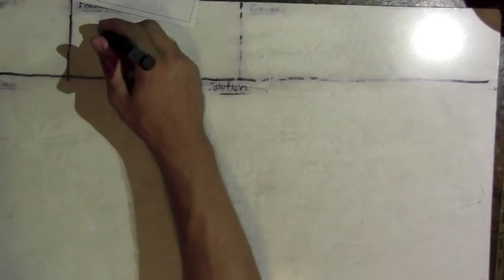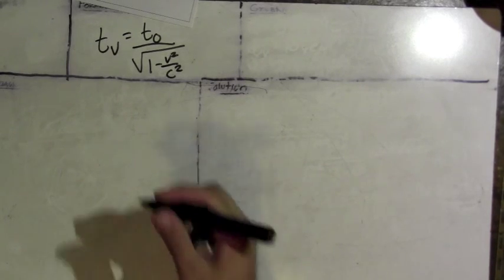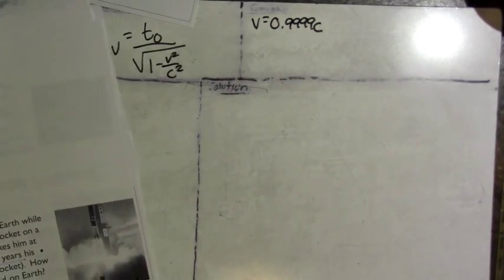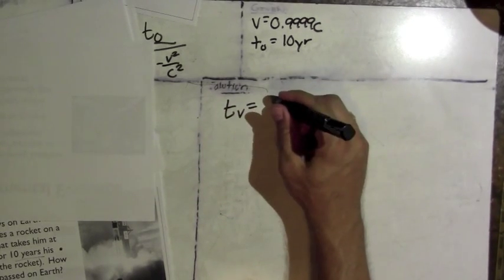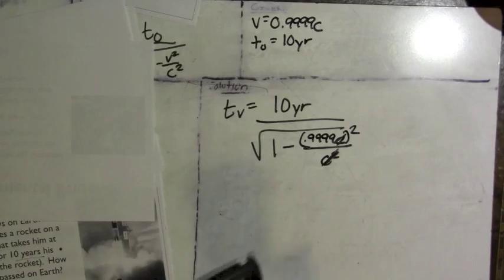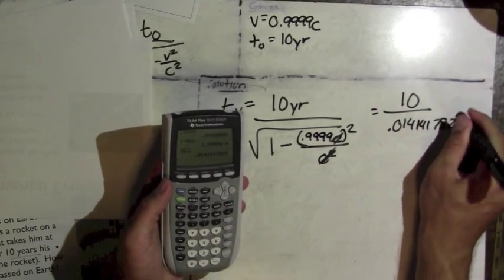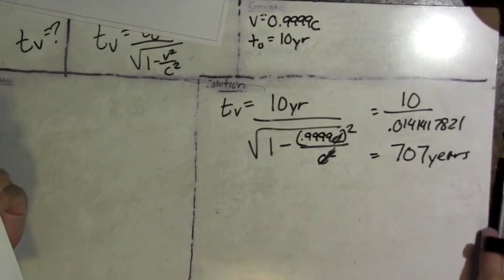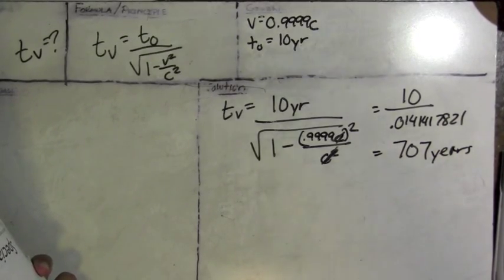Example 6 5 2